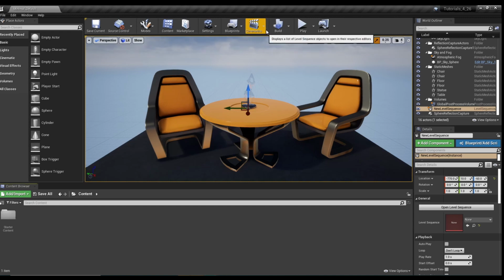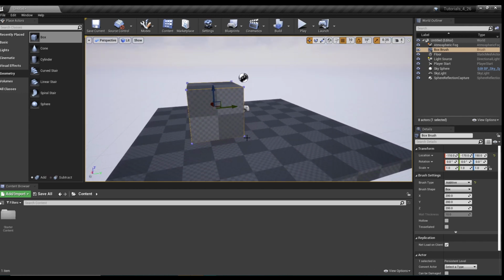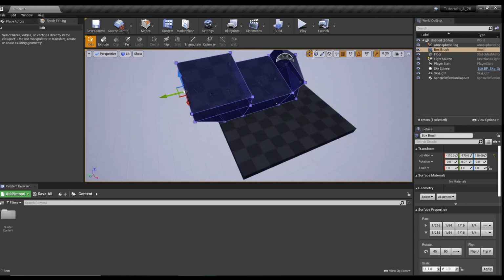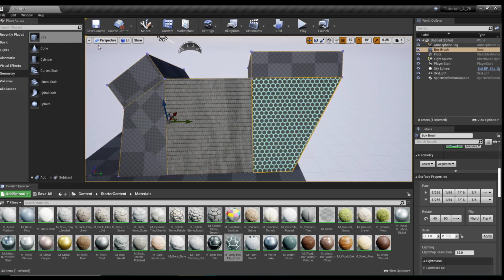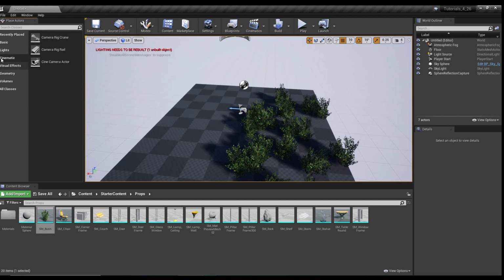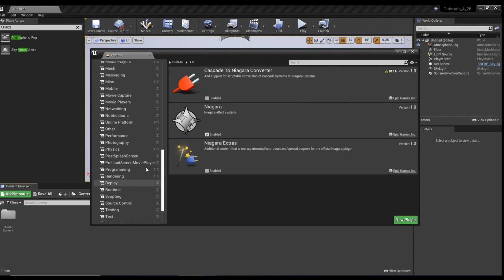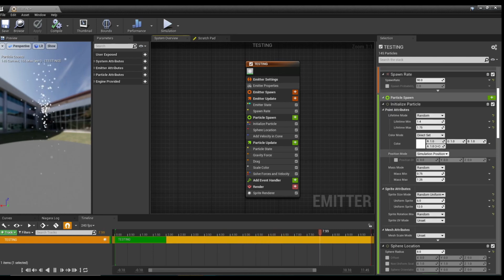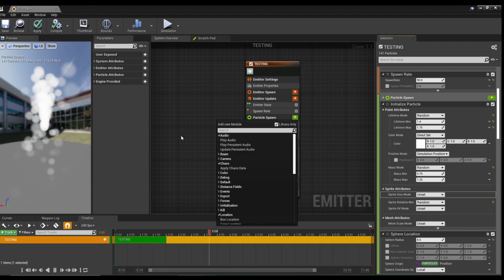UE4 Updates in Latest Versions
I'm back! With a video technically going over a few of the updates that appeared in Unreal 4.25 and Unreal 4.26, but is also me rambling about Unreal Engine 5 and the chaos system.